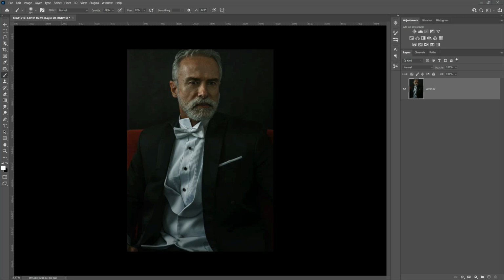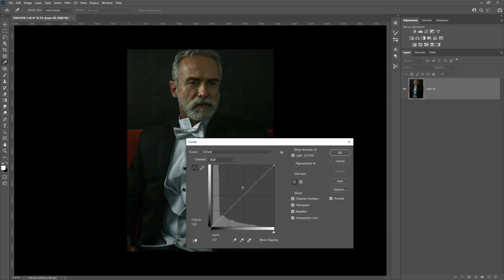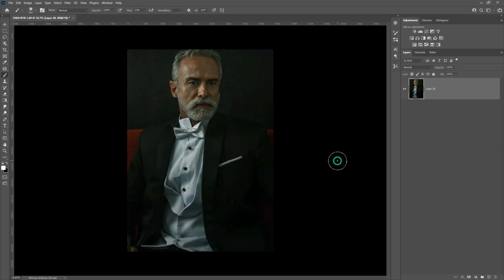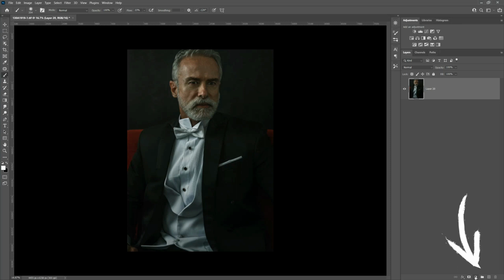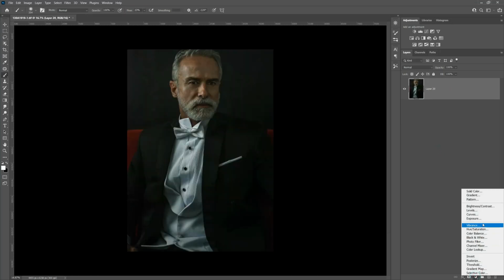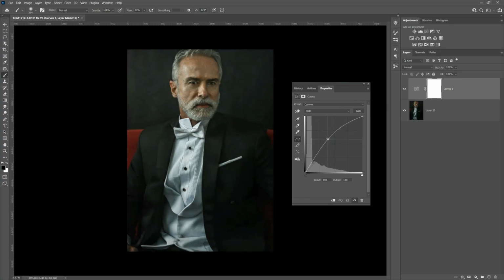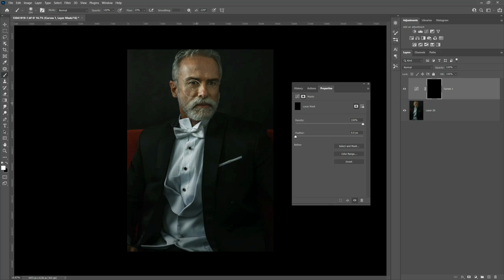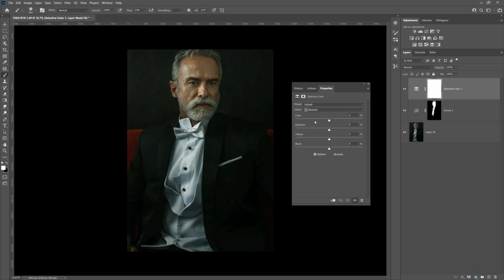Photoshop Basics, Working With Adjustment Layers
One of the most powerful tools you can use in Photoshop are Adjustment Layers. They not only allow you to make non-destructive changes to your layers, they can be used on top of multiple layers at the same time.